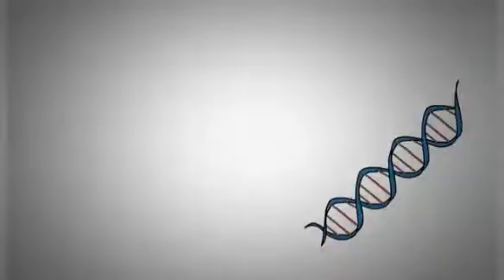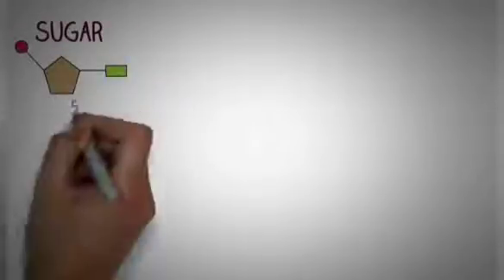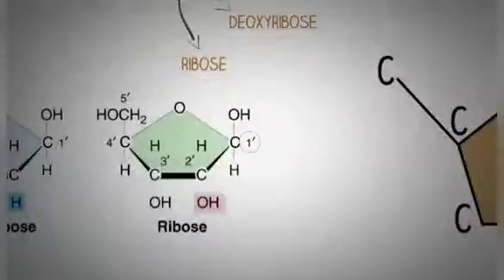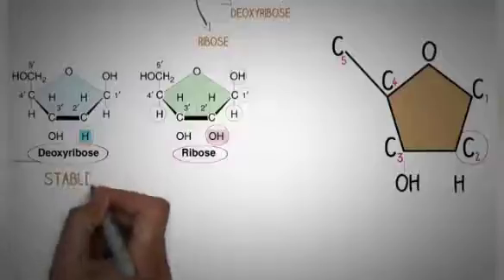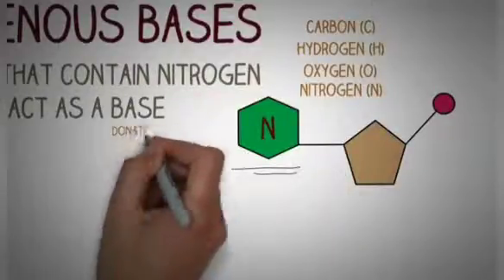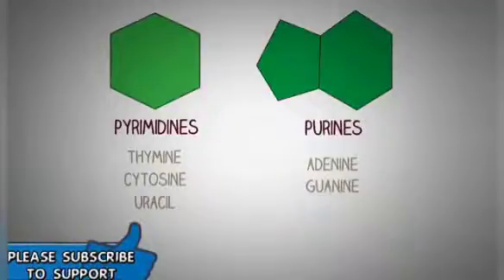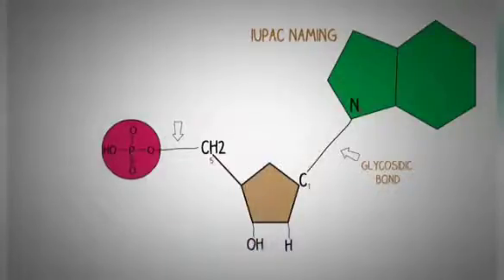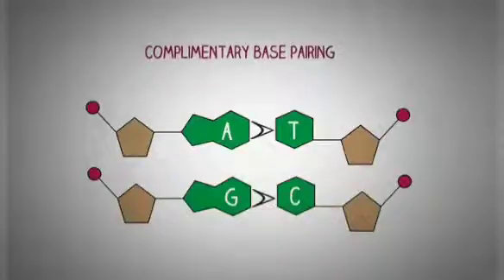Nucleic Acids (Part-1)